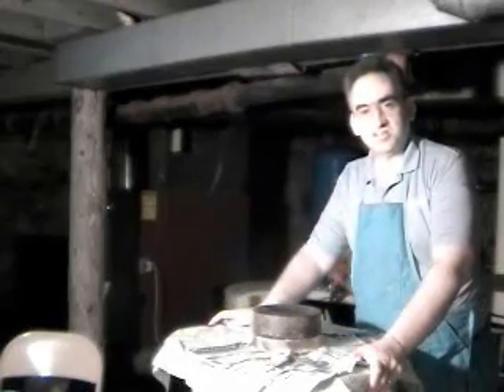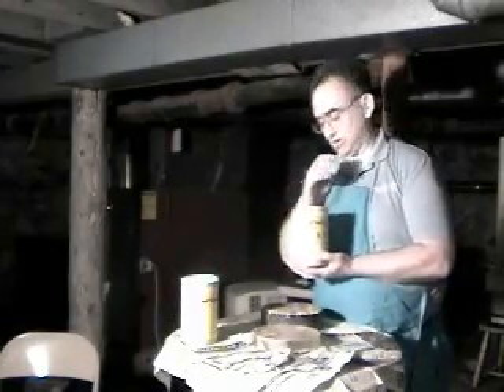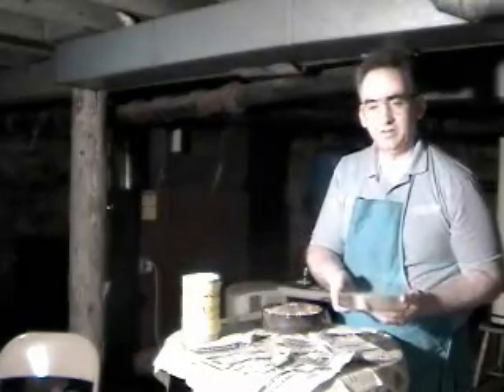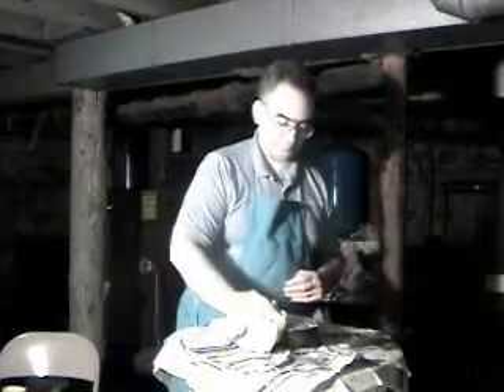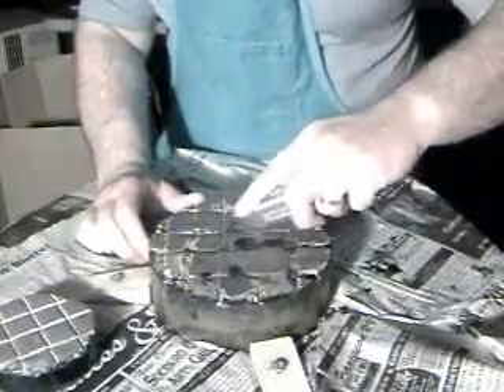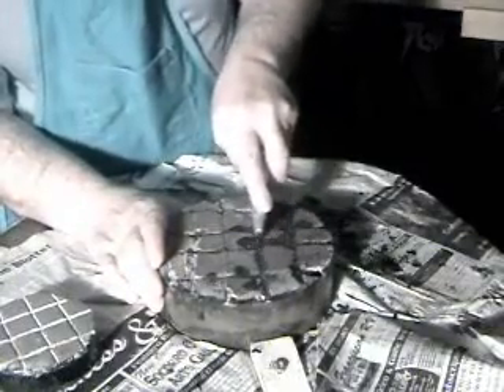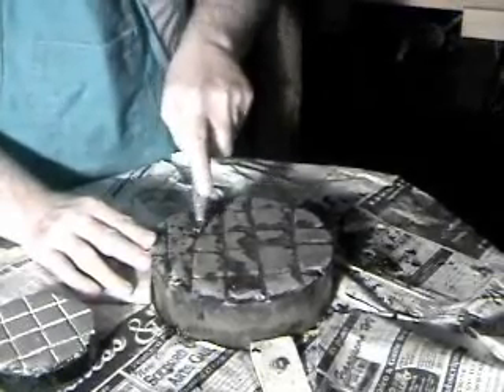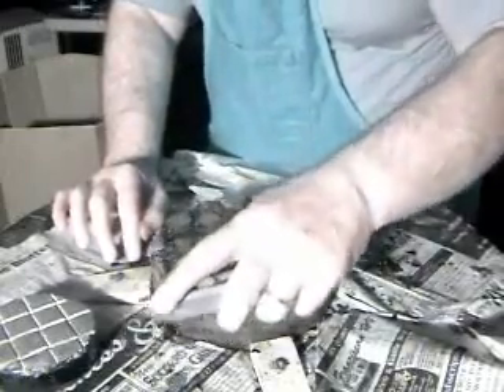Trimming a pitch lap Part One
This video describes how I trim a pitch lap. It's not pretty, except that it's pretty messy. This is an essential task nonetheless for the telescope maker.